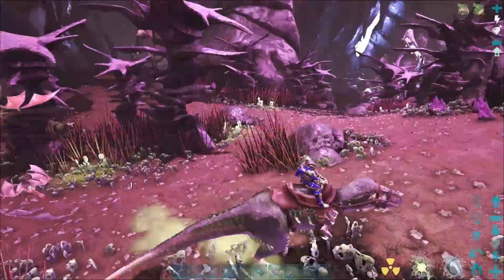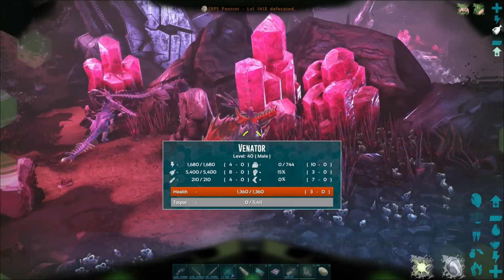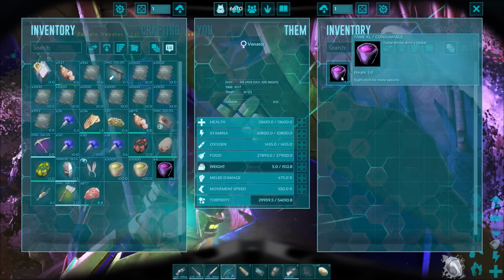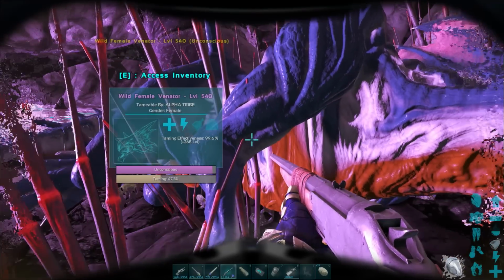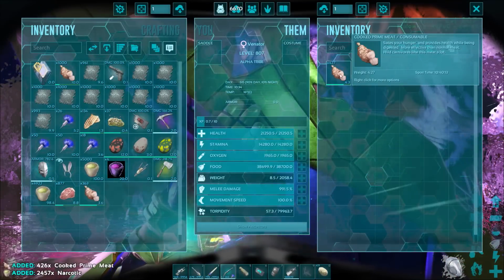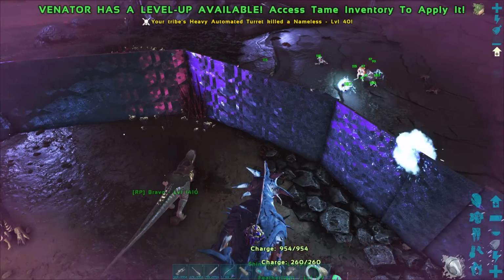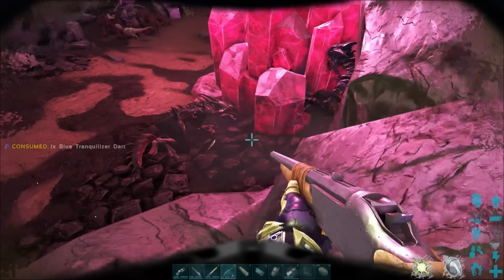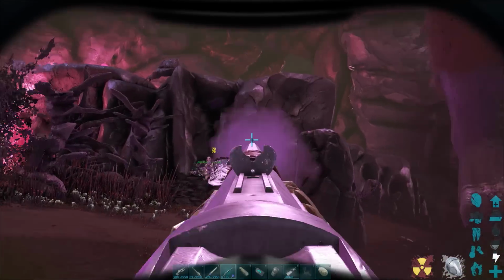ARK Aberration Modded EPIC NEW VENATORS LETS BUILD A HORDE! [Ep 11 RePuG]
ARK Aberration Modded with RePuG back again smashing that start button on a new adventure meeting up with the Alpha Tribe taming some stuff while trying exploring and survive in Aberration while having fun with some of the  Pooping Evolved tribe! Make sure to hit that like button if you enjoyed the episode and ding that bell for notifications on all the upcoming stuff and if your new welcome to the channel take some time to subscribe if you enjoyed and check out my other stuff as well! With all that being said lets start the show and make sure to check out the everyone's channel below and show them some love!

Show some love to everyone below!

Dmac -

Riot-

dont forget my twitch account twitter